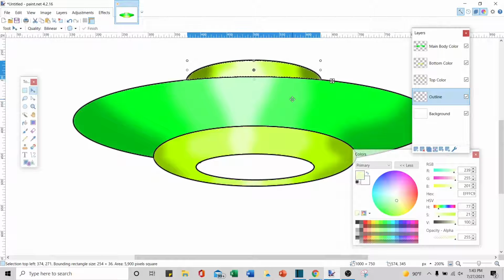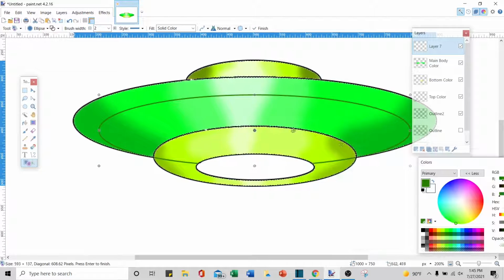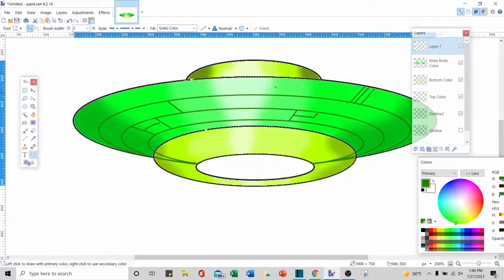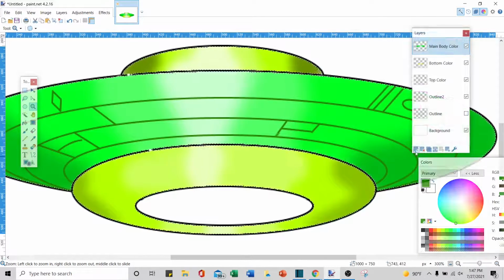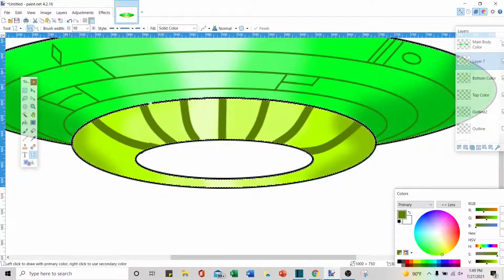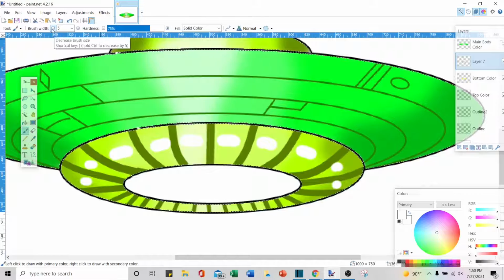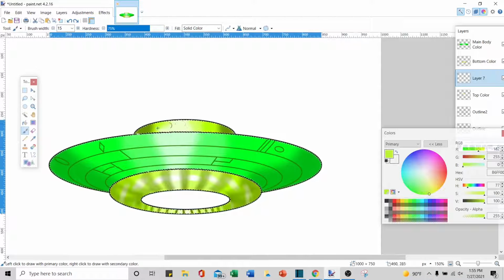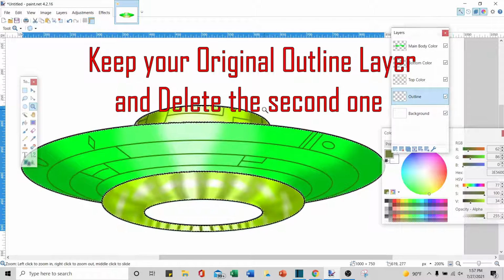How to Draw a Flying Saucer - Part 2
In this video we'll add color and shading to our saucer as well as other details.